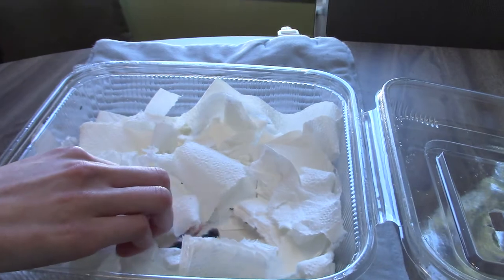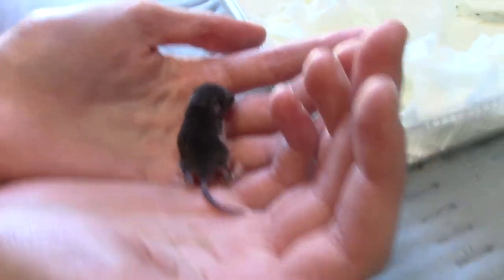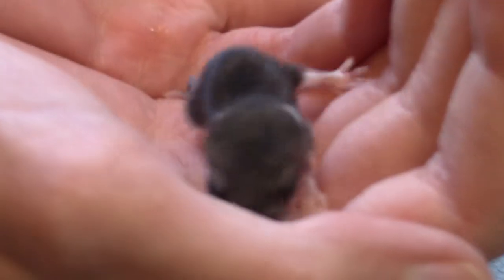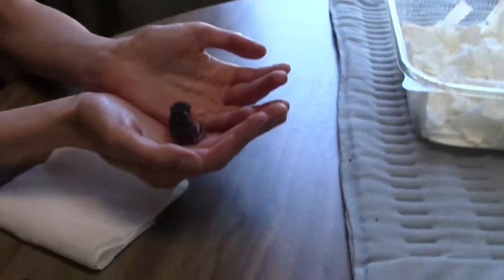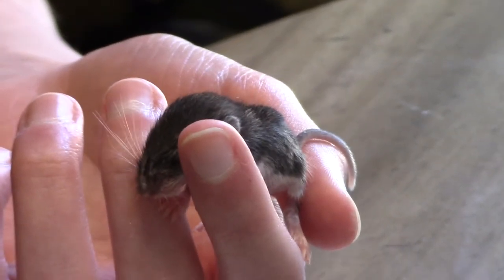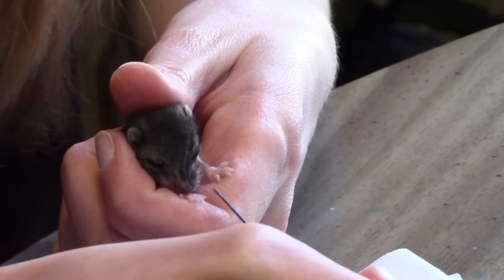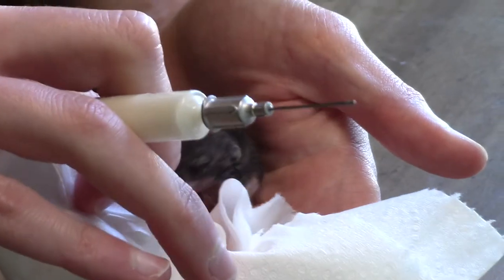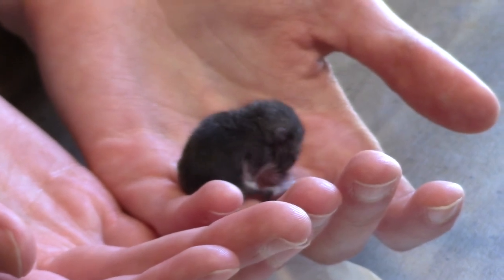Mouserat the Baby Mouse! - VLOG 1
VLOG of a baby mouse we found, working on raising him up big and strong.